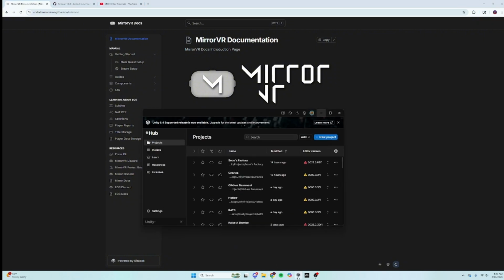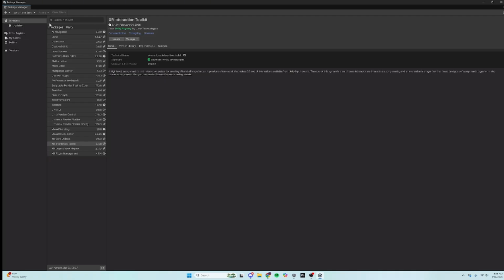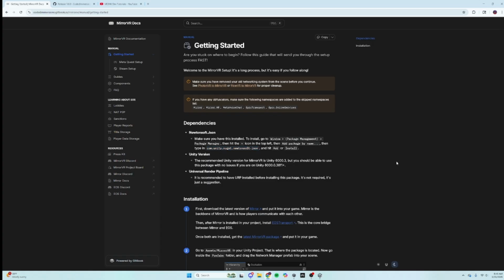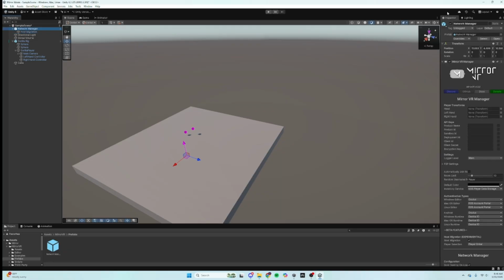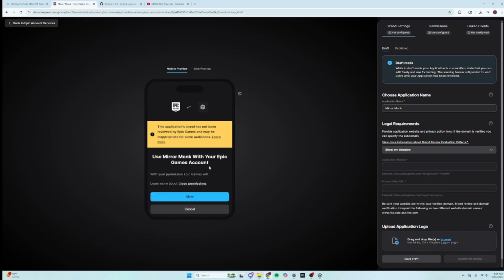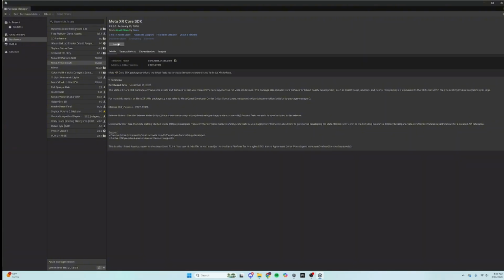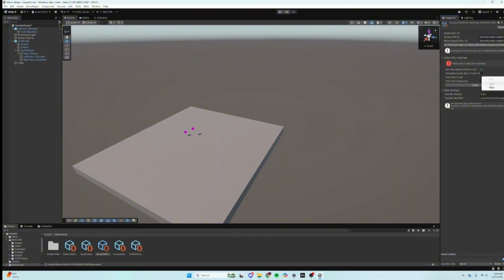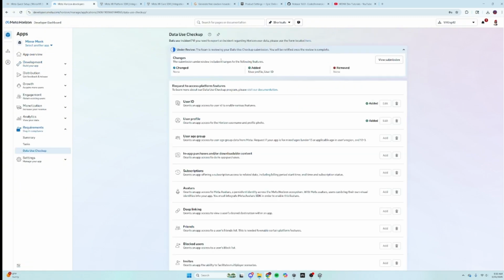How to Make a Gorilla Tag Fan Game Using Mirror VR!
In this todays video we’re going to learn how to make a Gorilla Tag fan game with Mirror VR.